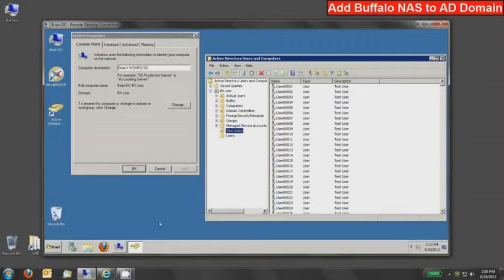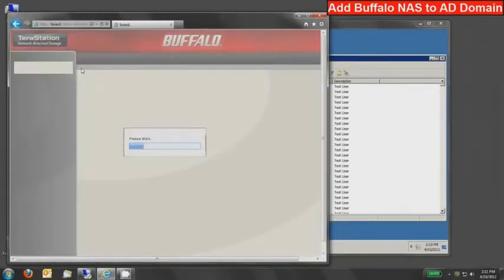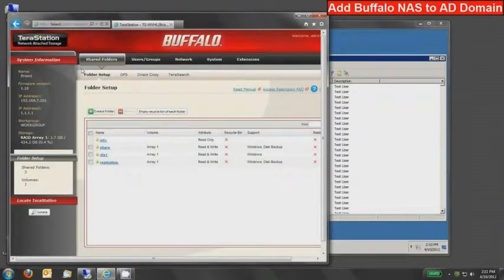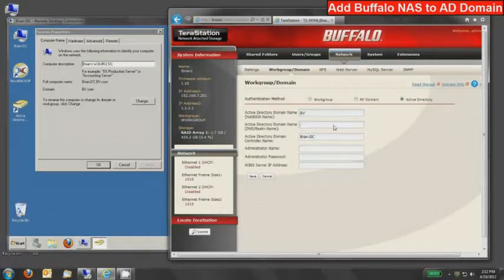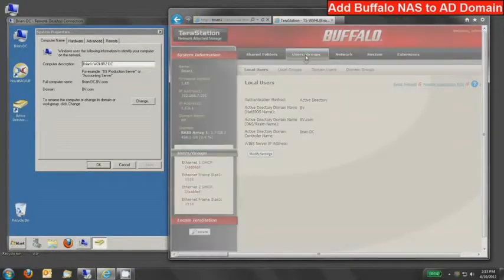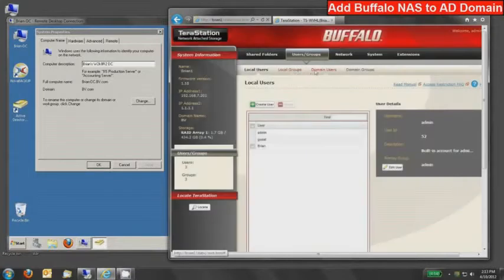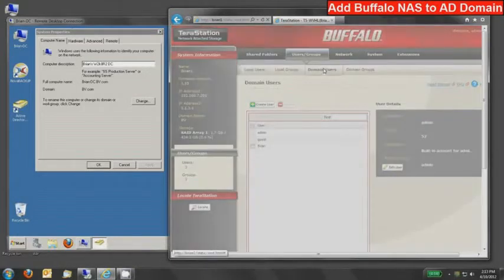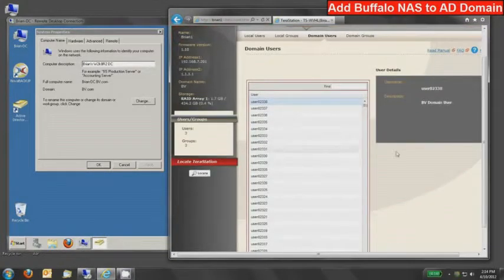Join a Buffalo LinkStation Pro or TeraStation NAS to a Windows Active Directory Domain